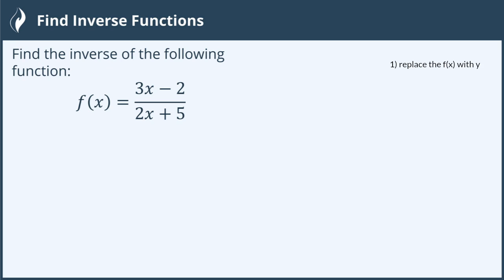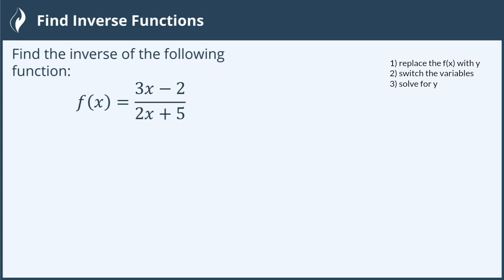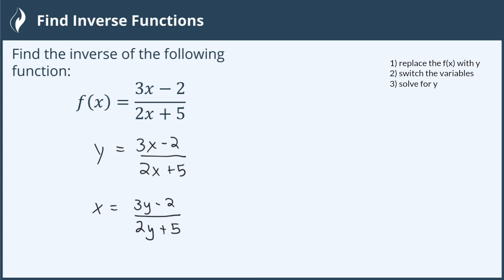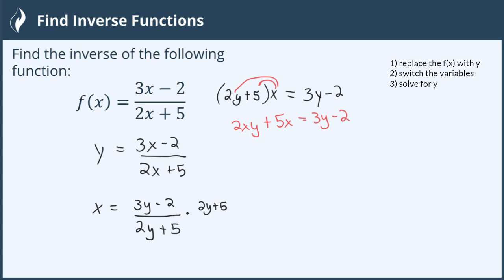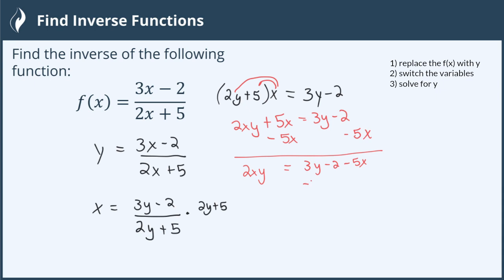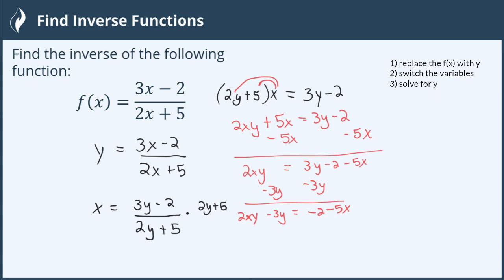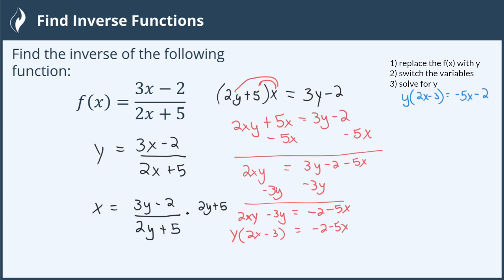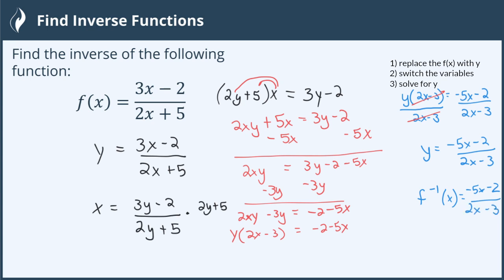Find Inverse Functions - 3